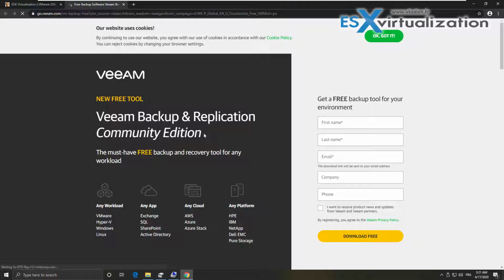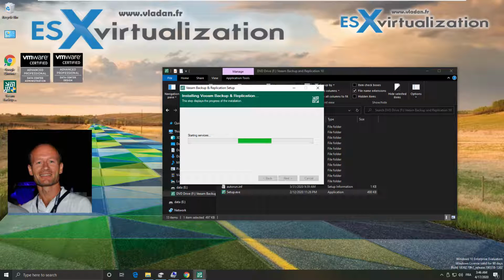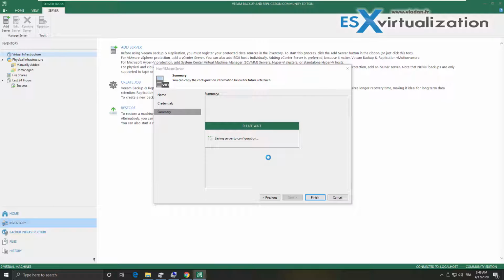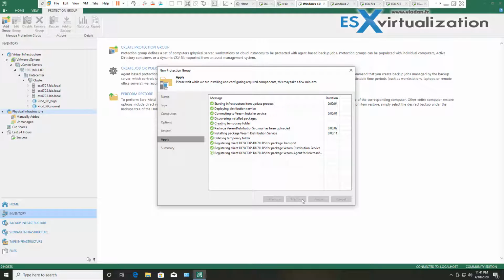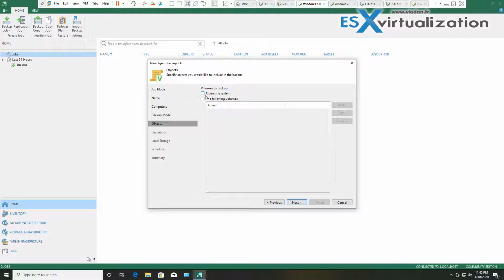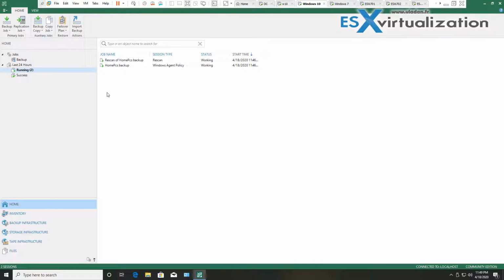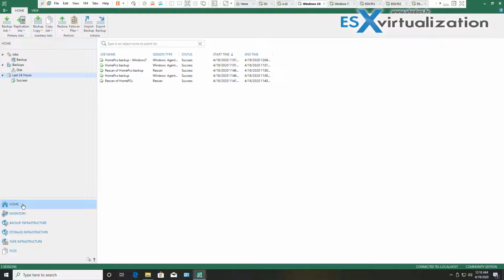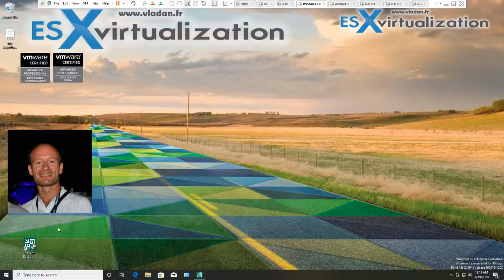Veeam 10 Community Edition - Install, configure virtual and physical backups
Up to 10 computers to backup for Free with Veeam 10 Community Edition (Free). Clean install of Veeam Backup and Replication Community Edition v10. We will also add VMware vSphere environment as well as physical laptop/computer backup (via an agent) where we remotely deploy Veeam Agent for Windows.